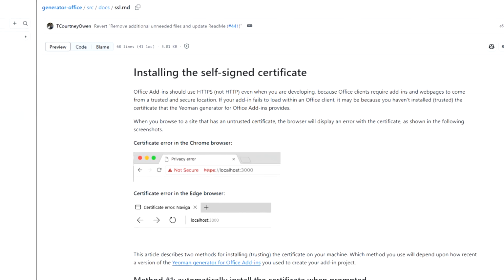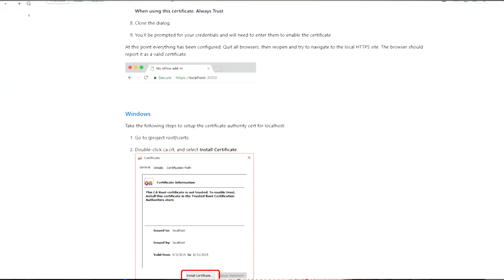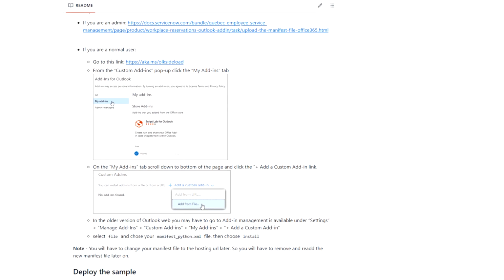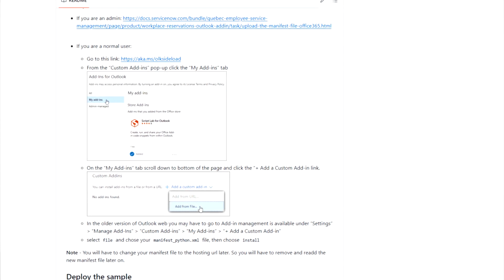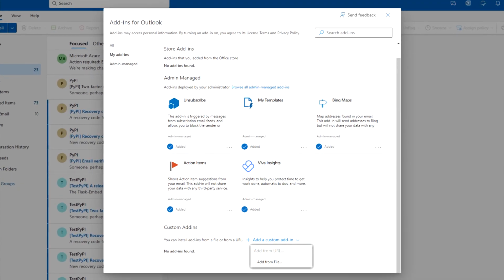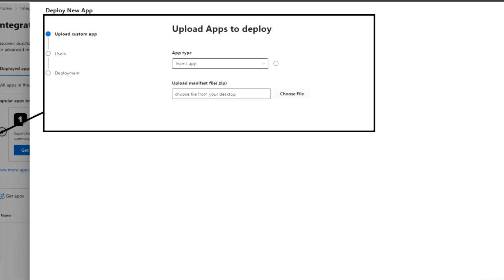I built an Outlook Extension using Python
I talk about an outlook addin extension I built using python as the backend, back in 2020ish. I built it as I didn't see a test example from Microsoft even though they had other examples like Node, dotnet, etc. So I built my own and so far it has over 20 stars on reddit.

I talk about the repo itself, how to run locally, and how to deploy (from a superficial level). Hope everyone enjoys!